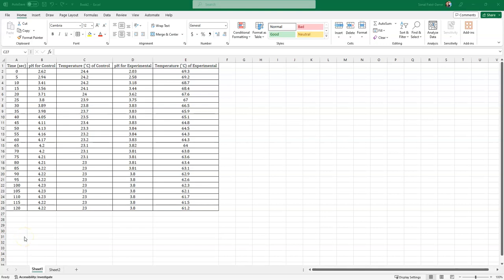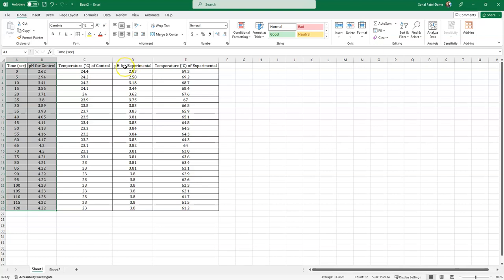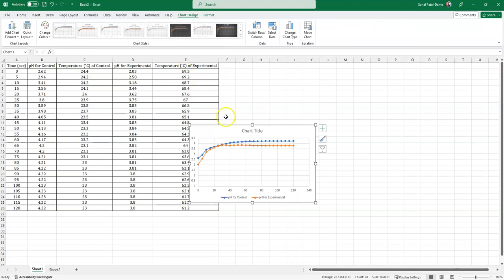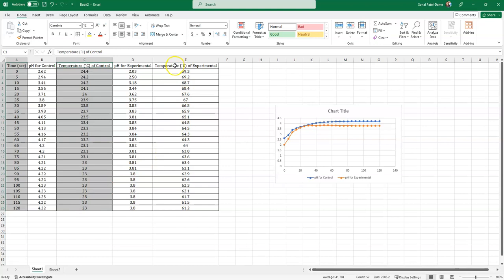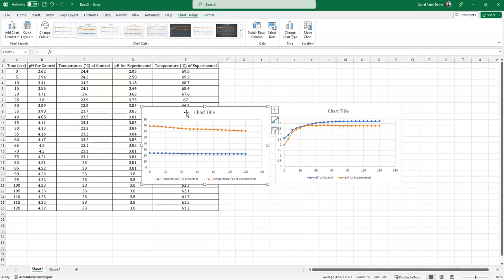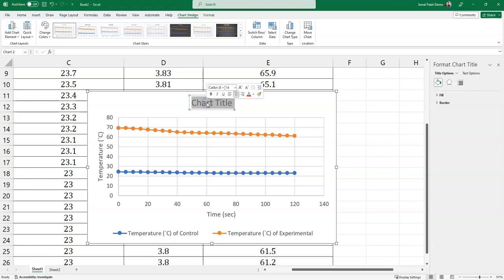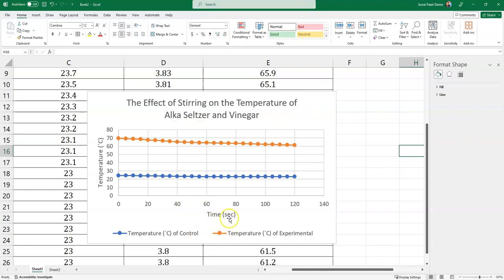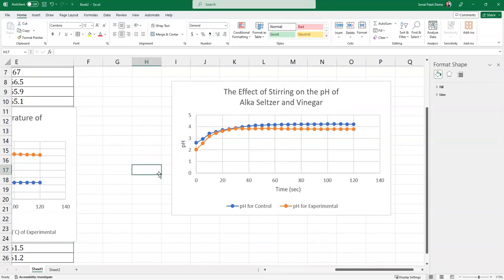Part 3 - Creating a Graph with Axes Labels